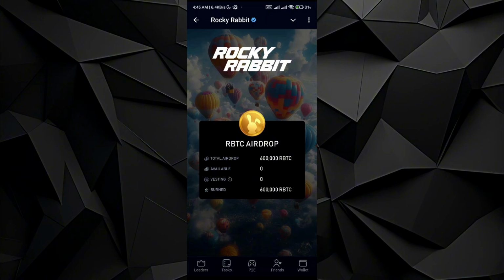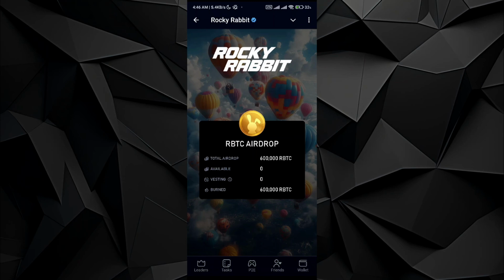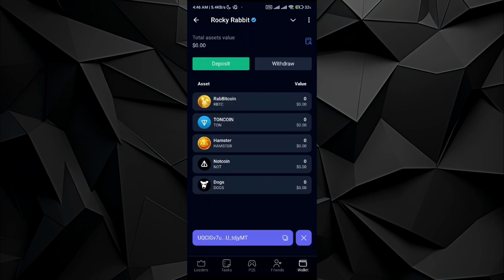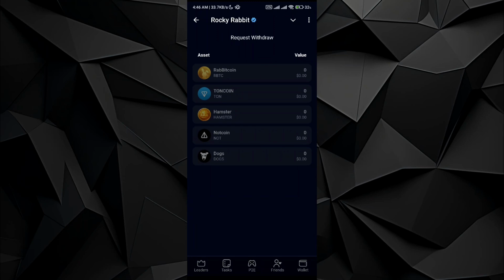How To Claim Rocky Rabbit Airdrop 2024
In this video I will show you how to claim rocky rabbit airdrop 2024